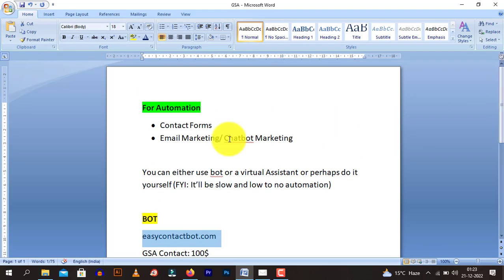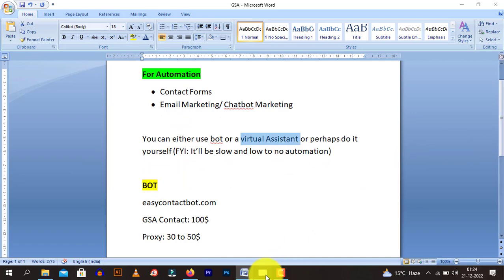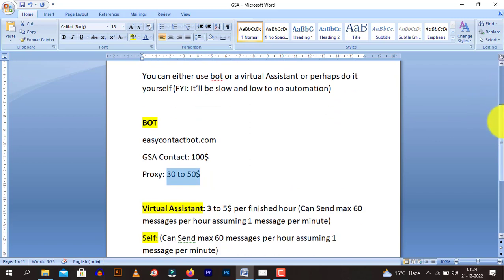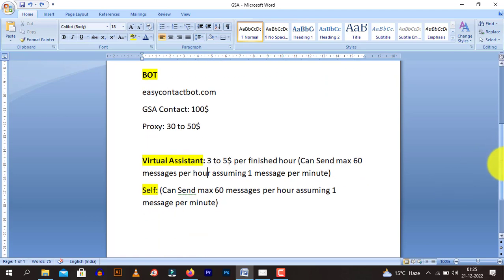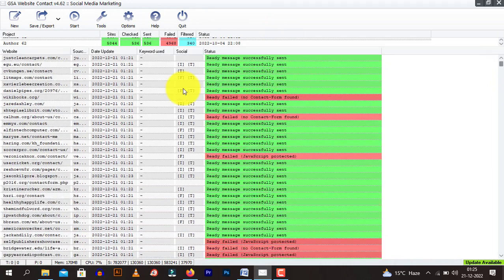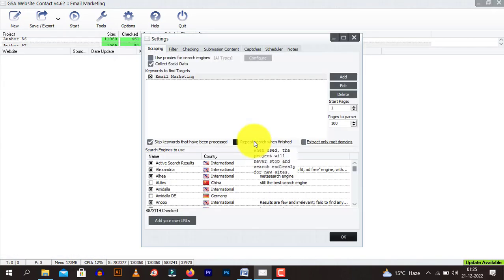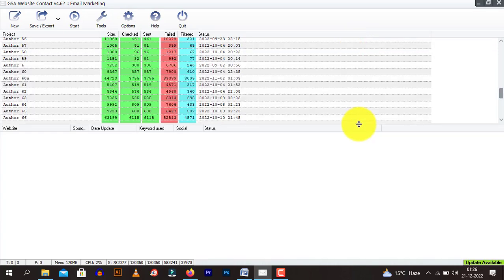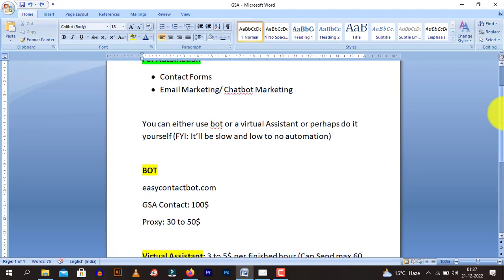Make 10000$ Per Month With Bots and Automation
Here is the summary of the video.

For Automation
• Contact Forms
• Email Marketing/ Chatbot Marketing

You can either use bot or a virtual Assistant or perhaps do it yourself (FYI: It’ll be slow and low to no automation)

Proxy: 30 to 50$

Virtual Assistant: 3 to 5$ per finished hour (Can Send max 60 messages per hour assuming 1 message per minute)
Self: (Can Send max 60 messages per hour assuming 1 message per minute)